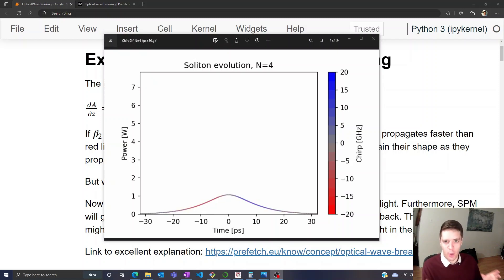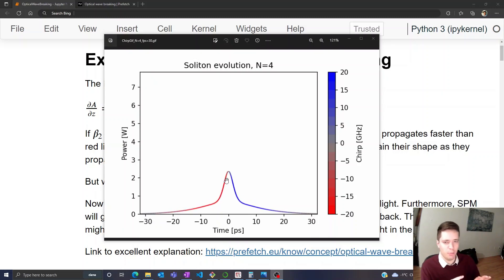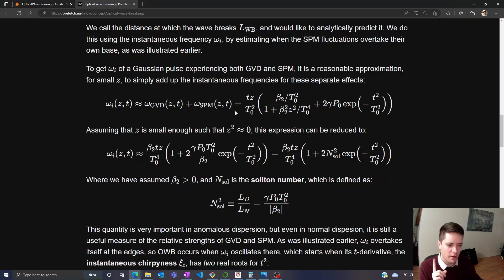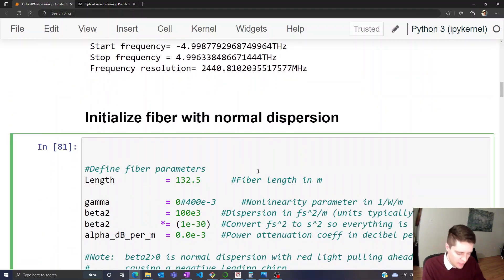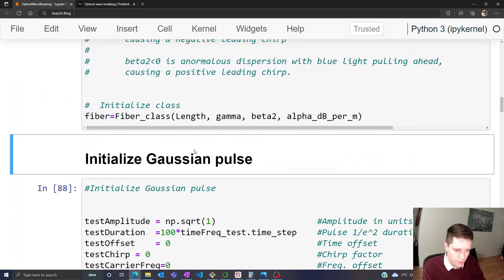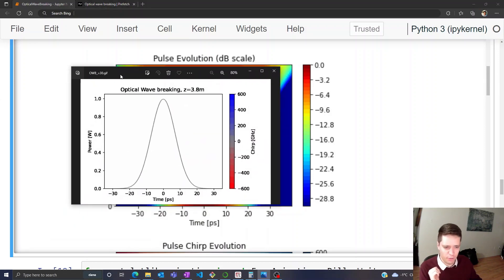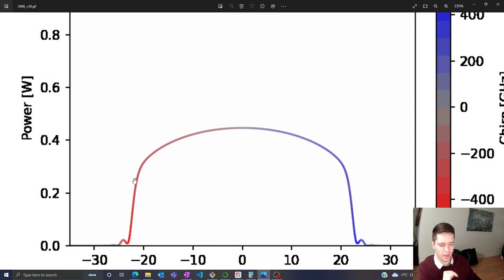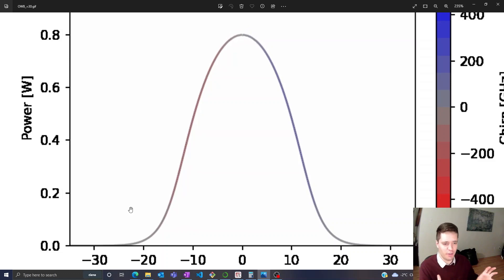Optical Wave Breaking simulated in python!